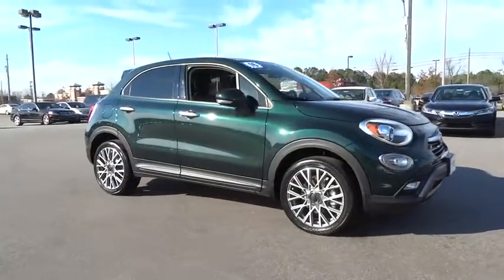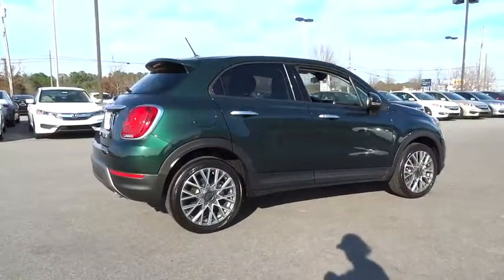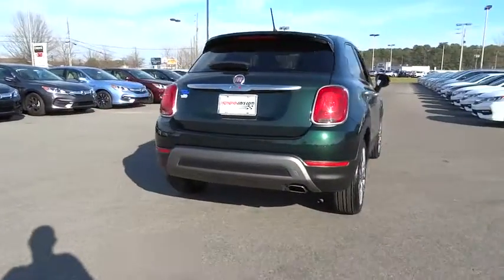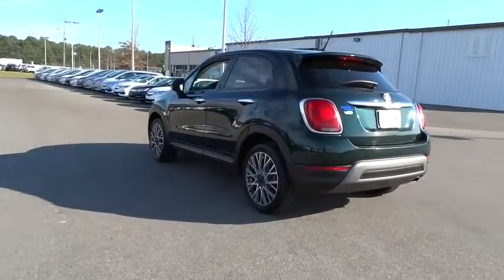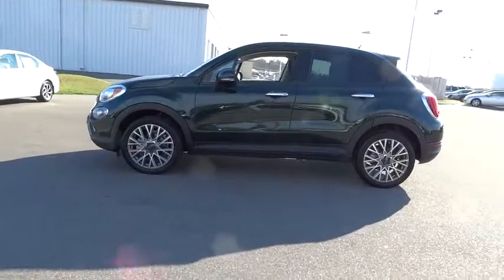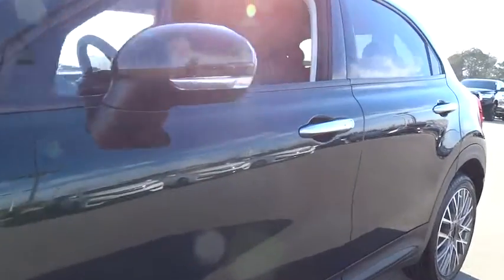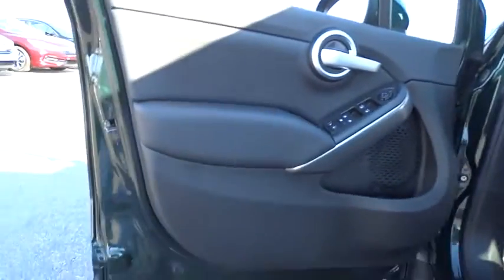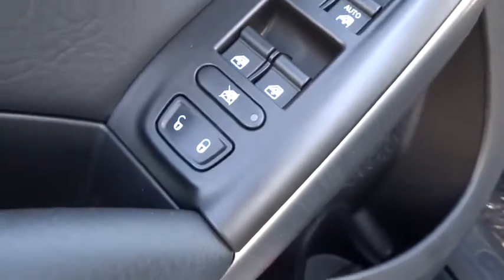2016 FIAT 500X Wilson, New Bern, Goldsboro, Greenville, Rocky Mount, NC PU9667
2016 FIAT 500X
2016 FIAT 500X FWD 4dr Trekking - Stock#: PU9667 - VIN#: ZFBCFXCTXGP338908

Excellent Condition, CARFAX 1-Owner. Trekking trim, Verde Toscana (Green Metallic) exterior and Black interior. FUEL EFFICIENT 30 MPG Hwy/22 MPG City! Heated Seats, Bluetooth, Remote Engine Start, iPod/MP3 Input, TREKKING COLLECTION 3, QUICK ORDER PACKAGE 27G, Satellite Radio, Fully Inspected and Detailed, Edmunds.com's review says The 500X represents a new high watermark for Fiat interiors. The overall look is attractive and the materials are higher in quality than what's in not only other Fiat cabins, but several larger, pricier SUVs as well.. READ MORE! BUY WITH CONFIDENCE: Approx. Original Base Sticker Price: $23,300*. KEY FEATURES INCLUDE: Satellite Radio, iPod/MP3 Input, Bluetooth, Remote Engine Start. Rear Spoiler, MP3 Player, Keyless Entry, Privacy Glass, Steering Wheel Controls. OPTION PACKAGES: TREKKING COLLECTION 3 Ambient Lighting, Cargo Compartment Cover, Heated Front Seats, Wheels: 18 x 7.0 Aluminum (WPT), Air Conditioning ATC w/Dual Zone Control, Heated Steering Wheel, Power 4-Way Driver Lumbar Adjust, Tires: P225/45R18 BSW All Season, Power 8-Way Driver/Manual Passenger Seat, QUICK ORDER PACKAGE 27G. FIAT Trekking with Verde Toscana (Green Metallic) exterior and Black interior features a 4 Cylinder Engine with 180 HP at 6400 RPM*. Fully Inspected and Detailed. VEHICLE REVIEWS: Edmunds.com explains The 500X represents a new high watermark for Fiat interiors. The overall look is attractive and the materials are higher in quality than what's in not only other Fiat cabins, but several larger, pricier SUVs as well.. Great Gas Mileage: 30 MPG Hwy. The price does not include tax, tag, dealer administration fee of 649.00 and dealer installed accessories. Pricing analysis performed on 2/15/2017. Horsepower calculations based on trim engine configuration. Fuel economy calculations based on original manufacturer data for trim engine configuration. Please confirm the accuracy of the included equipment by calling us prior to purchase.